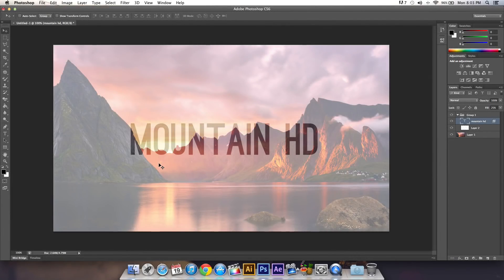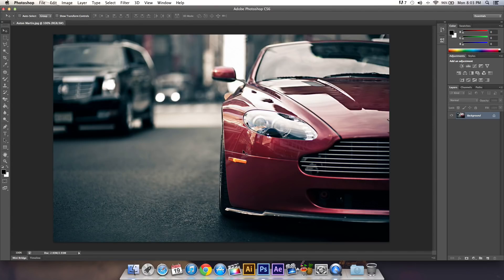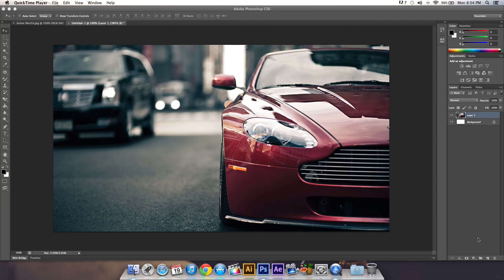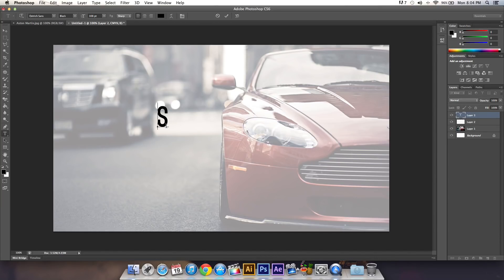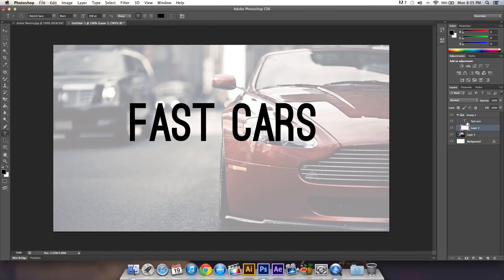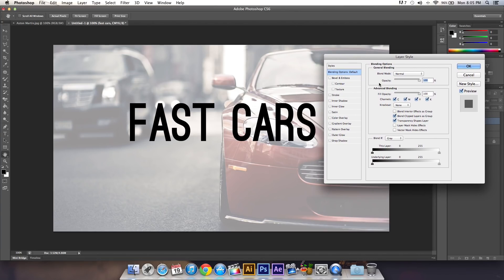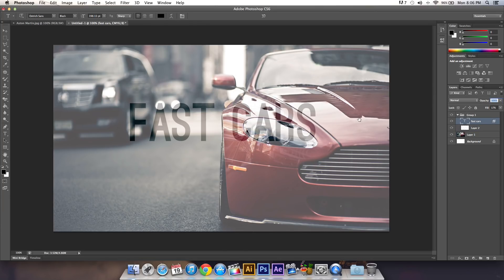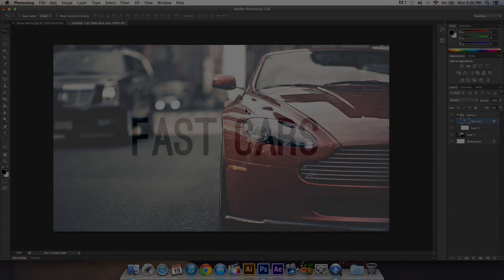Adobe Photoshop CS6 - Text Transparency Effect